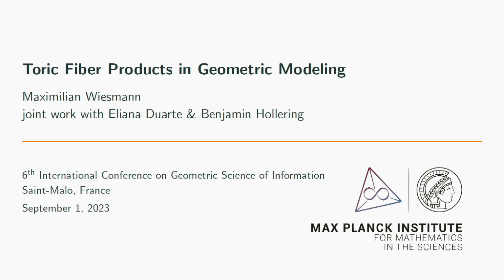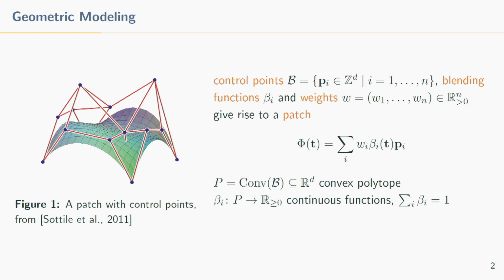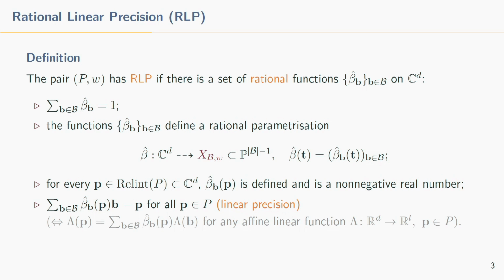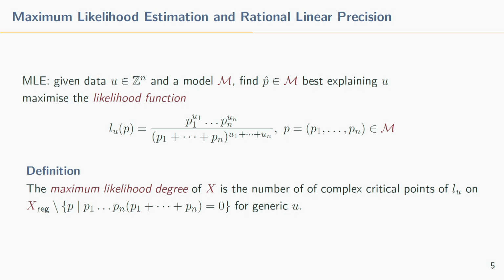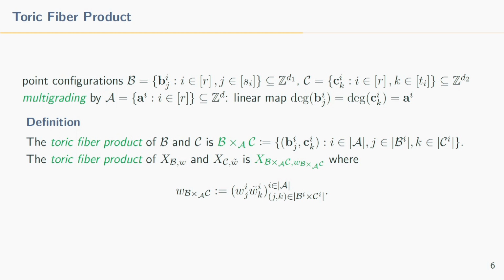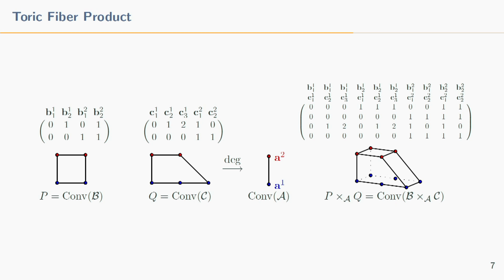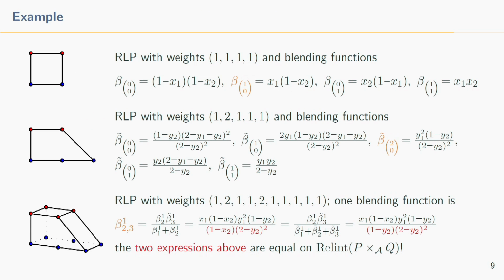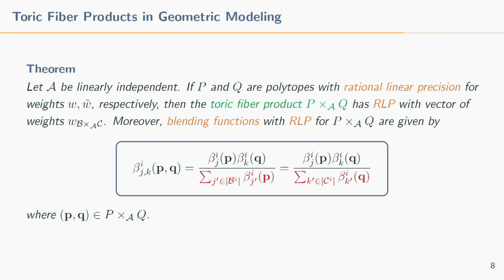Toric Fiber Products in Geometric Modeling